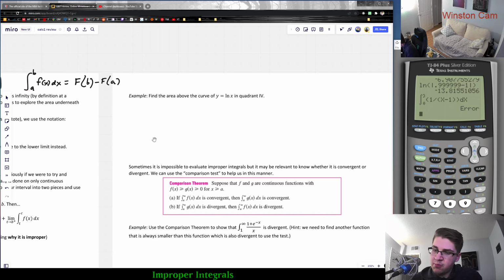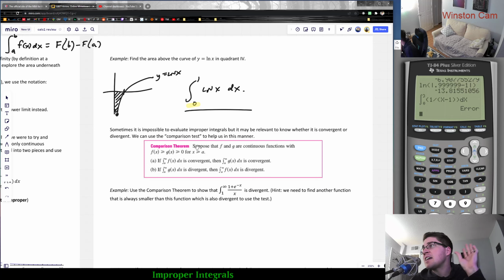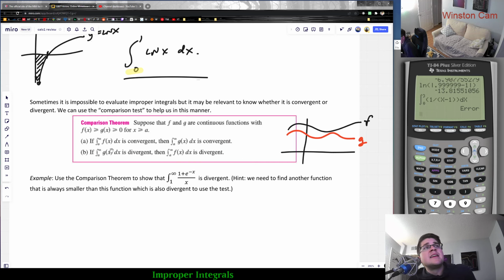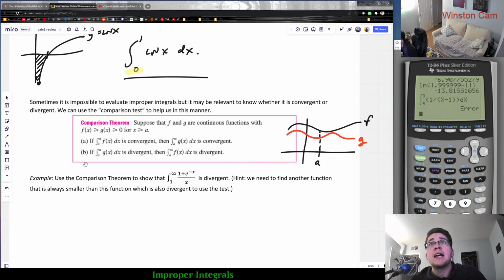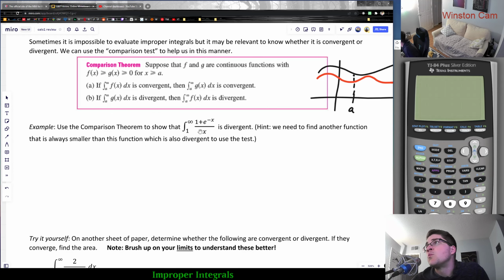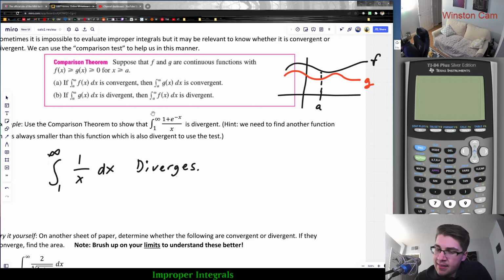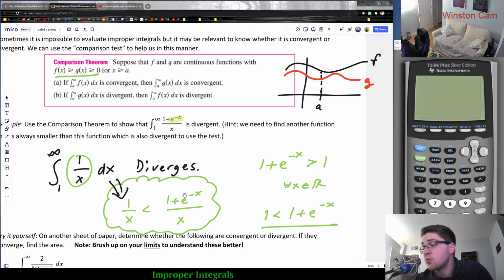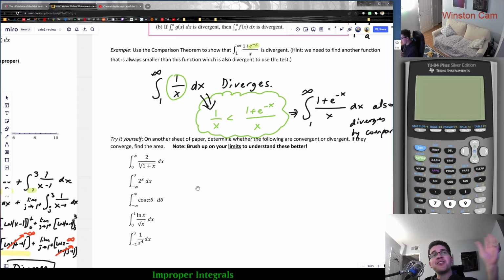Using the Comparison Theorem for Improper Integrals